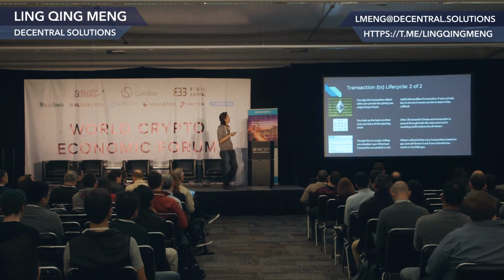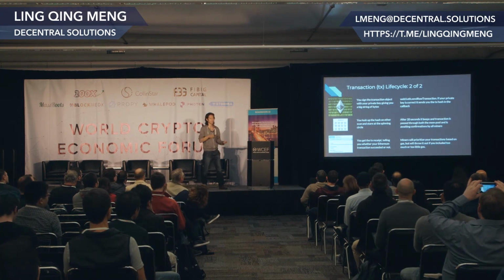WCEF Day 2 - Tech Track: UX in Blockchain by Ling Qing Meng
Delivering a speech at WCEF'18 in San Francisco, CA.

World Crypto Economic Forum 2018-San Francisco

Featured in the speech:

-I'll discuss how transactions work on the EVM- 2:06
-I'll discuss the best tools to use as a new application developer- 4:28
- How to Put It All Together and bring us full circle- 9:30